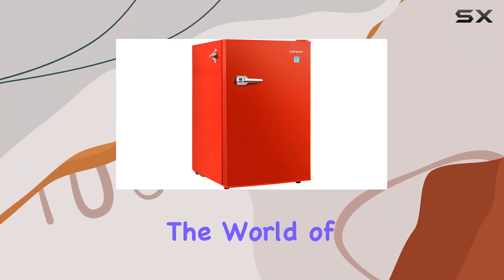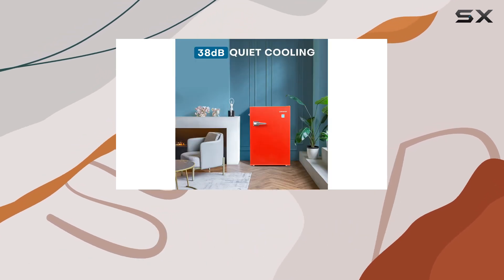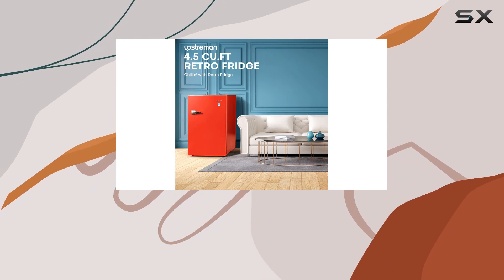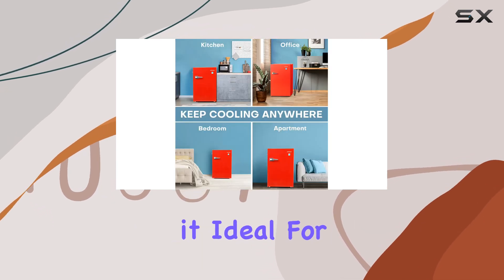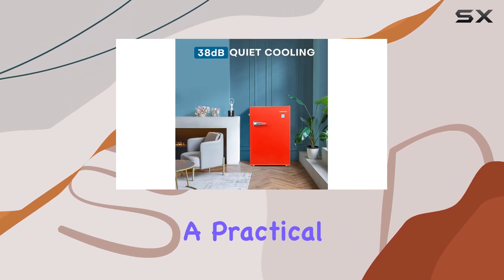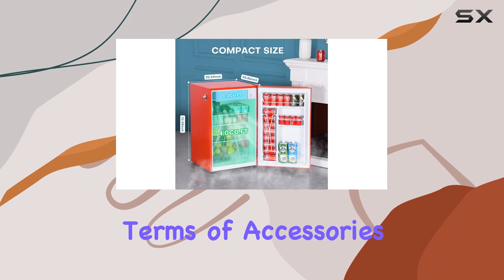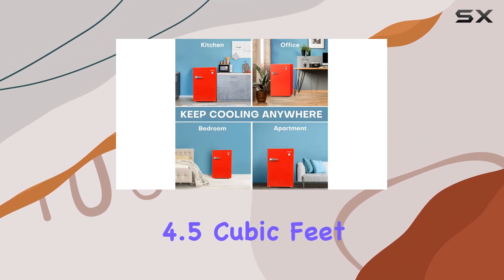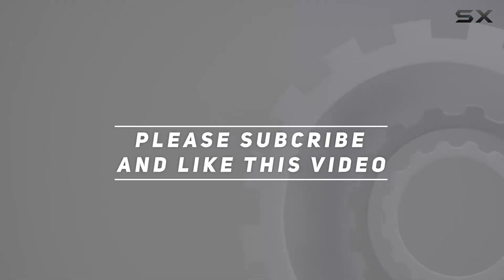Upstreman 4.5 Cu.ft Retro Compact Refrigerator: Best Mini Fridge for Home & Office!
0:00 Intro
0:06 Review

Things that we mentioned in this video:
Upstreman 4.5 Cu.ft Compact : B0CPXZRZBB